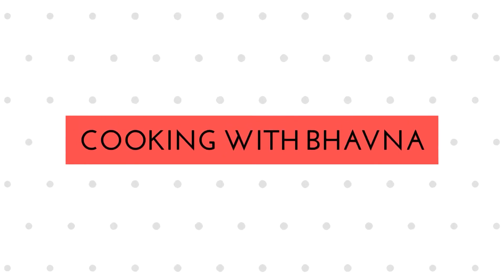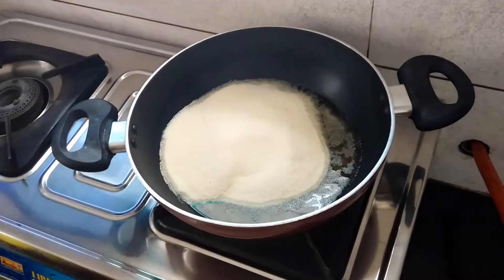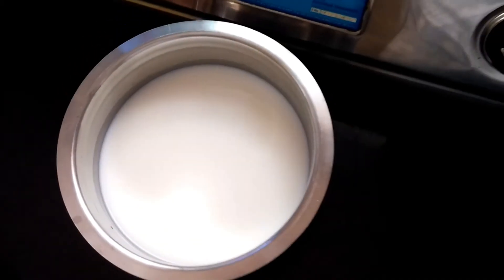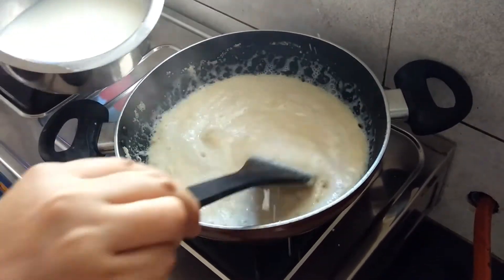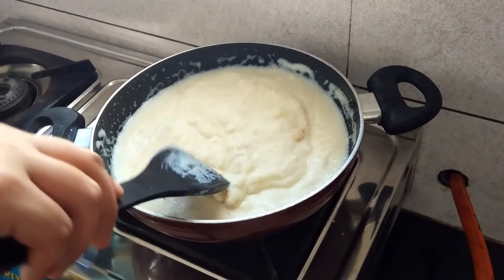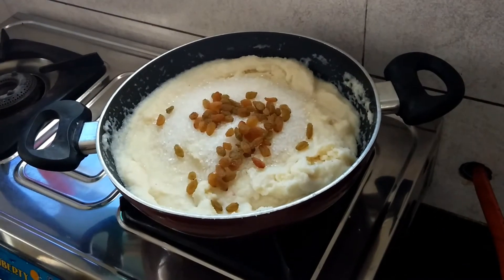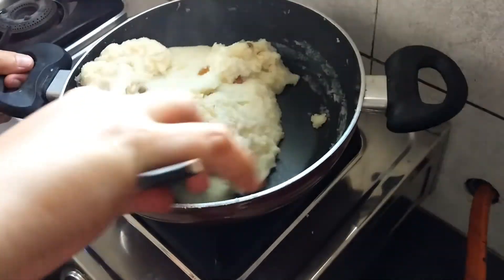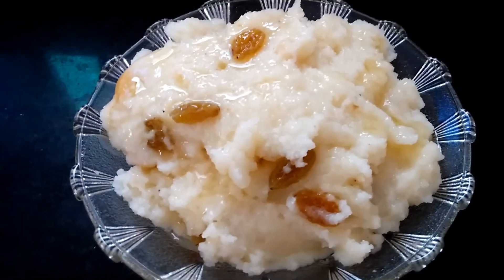Rava Sheera Recipe | Sooji ka Halwa | Homemade Sheera Recipe | Cooking with Bhavna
Hi Friends, we will be making Rava Sheera, well known as Sooji ka Halwa as well. There are many ways this can be prepared, but we will follow Gujarati recipe in this video. Do give a try and let me know your feedback in the comments :)